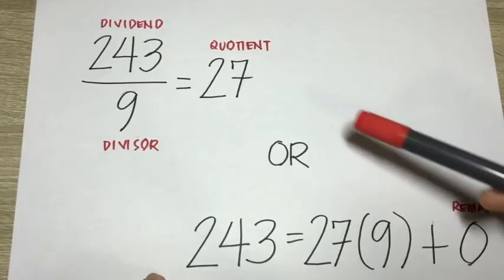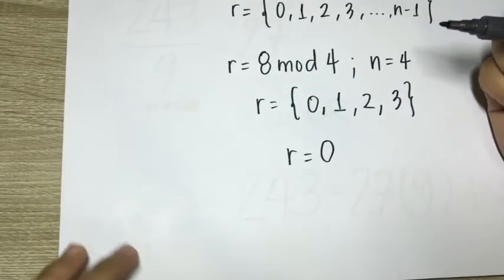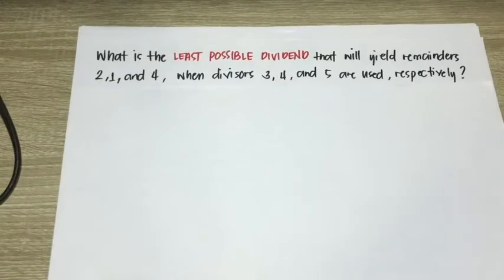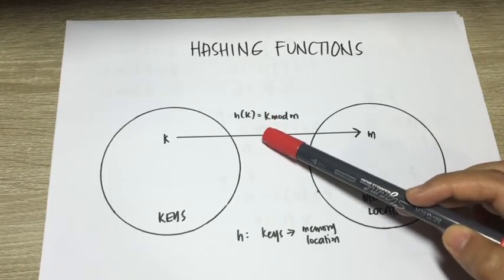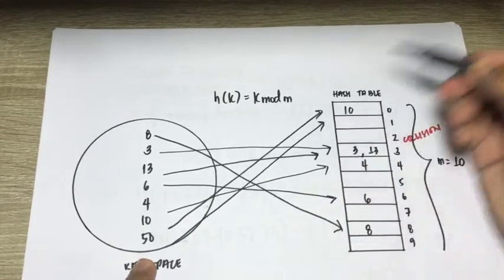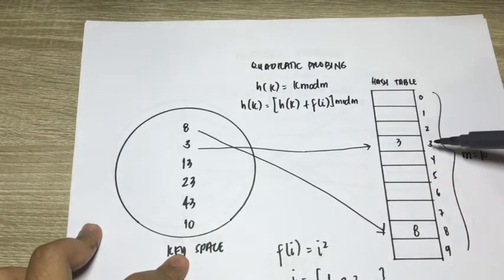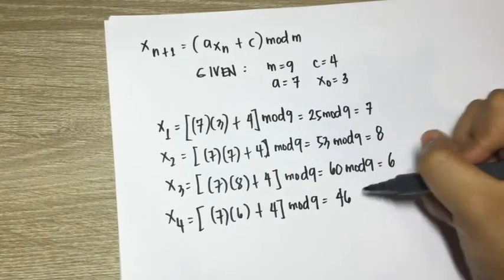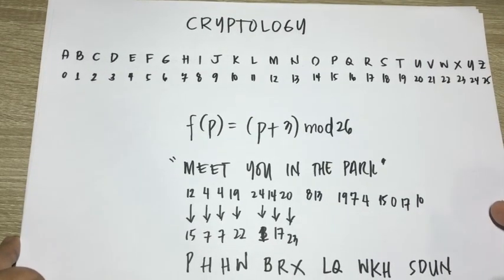Module 3 - Integers Part 2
This lecture video covers the second part of our Module 3 in Discrete Mathematics for ECE.

Topics include:
Divisibilty Algorithm
Modular Arithmetic Algorithm
Applications of Modular Arithmetic (Hashing Function, Pseudorandom Numbers, and Cryptology)